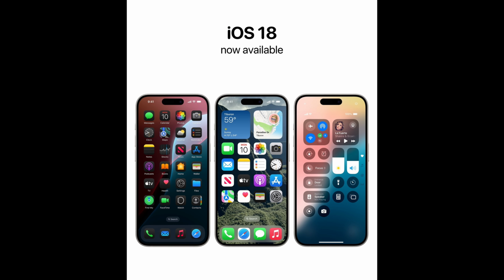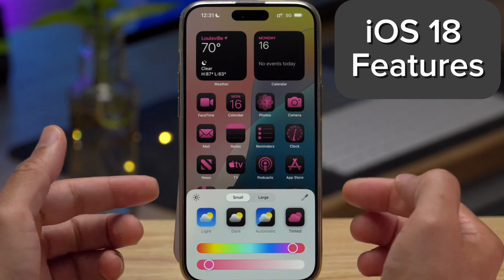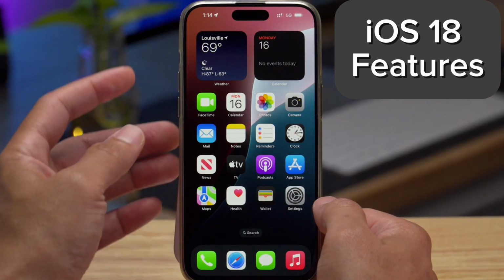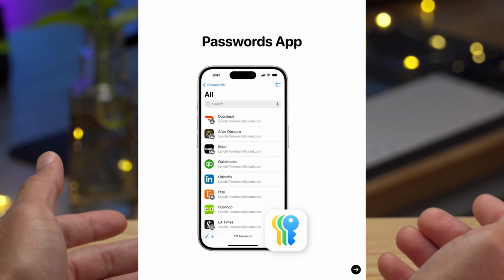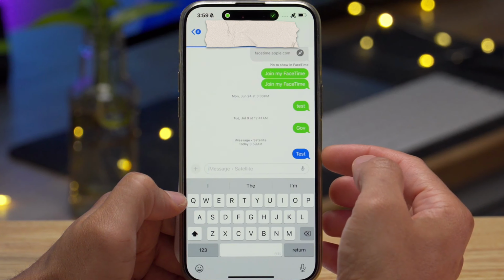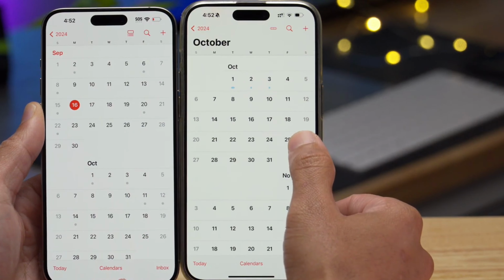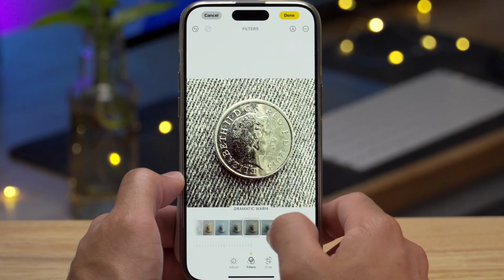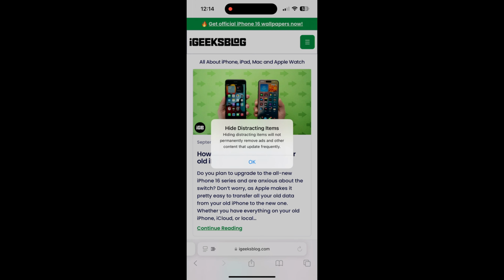iOS 18 Released new features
Apple just released iOS 18 for the iPhone and this is the most significant update in years, with more than 500 new features and changes! These changes include Lock Screen & Home Screen customization, major changes to the Photos app, Safari improvements, Apple Intelligence,Game mode,Calculator,iPhone Mirroring, FaceTime Remote Control, and MUCH more. Enjoy!